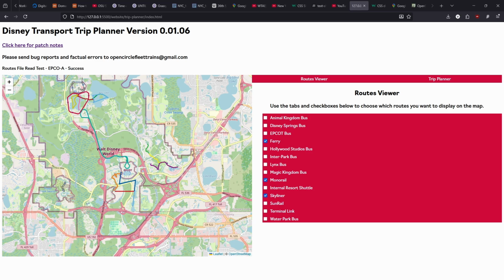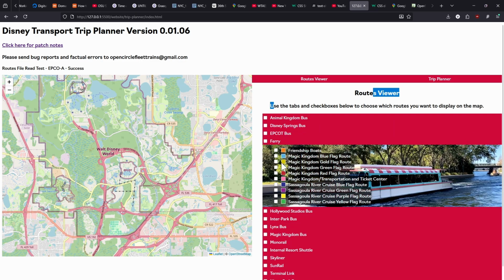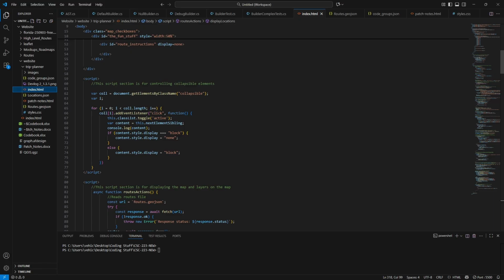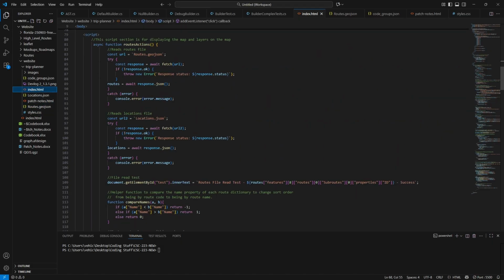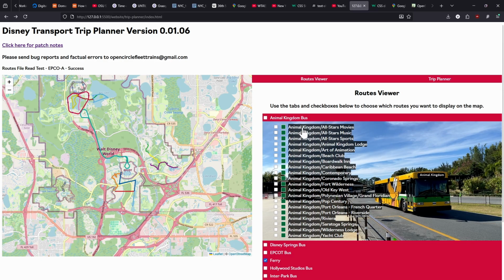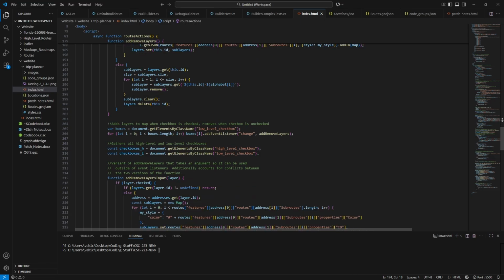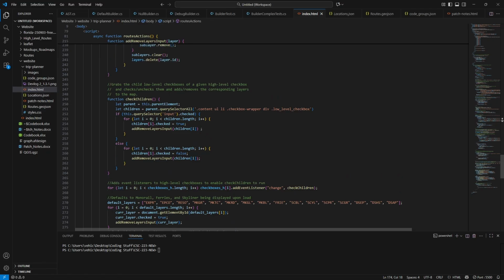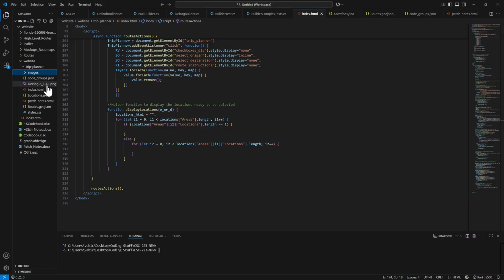I've made lots of progress | Disney Transport Trip Planner Devlog #3